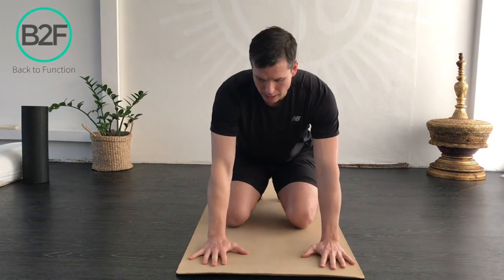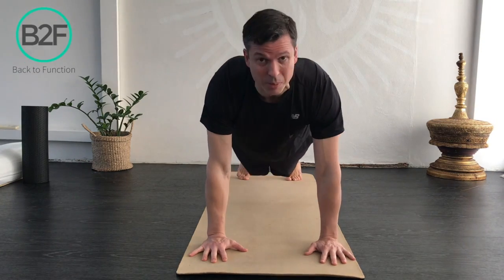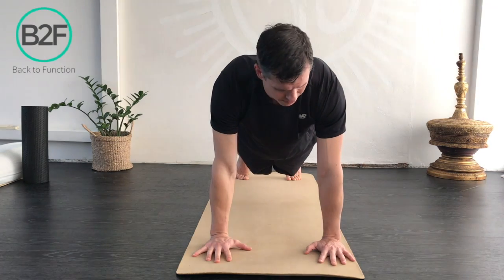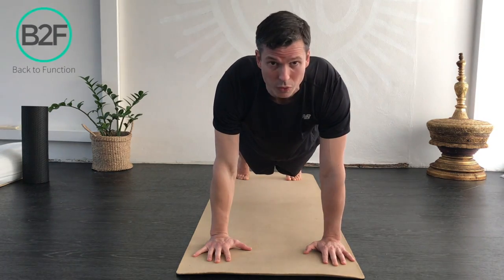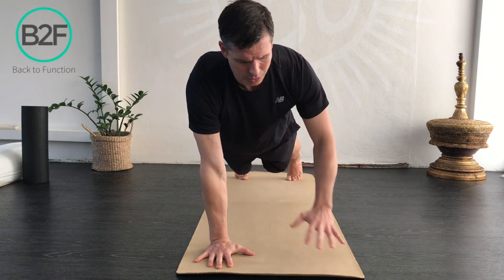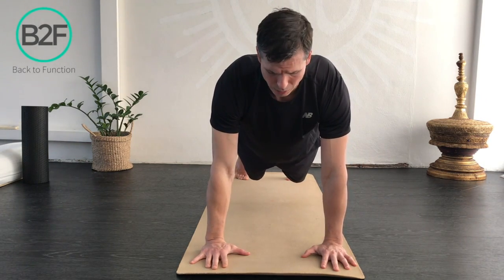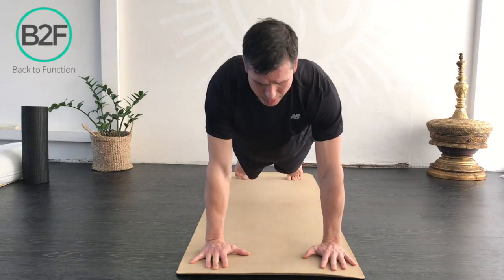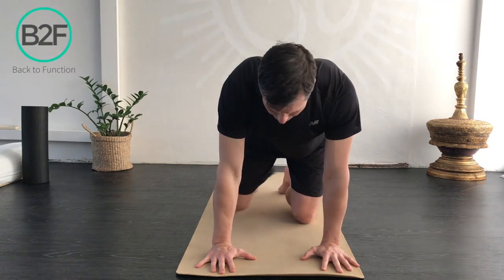Push-Up Elbow Tab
This video is about Push-Up Elbow Tap